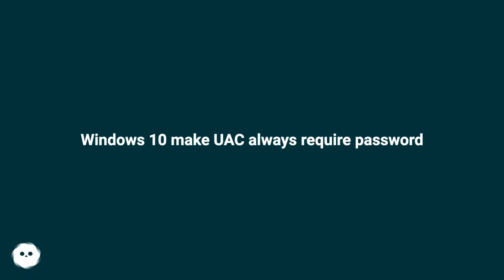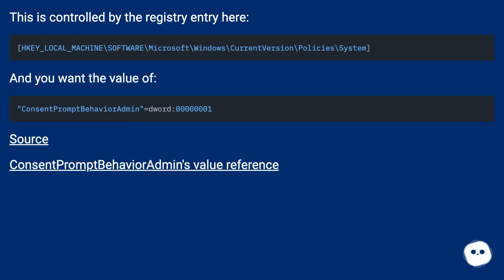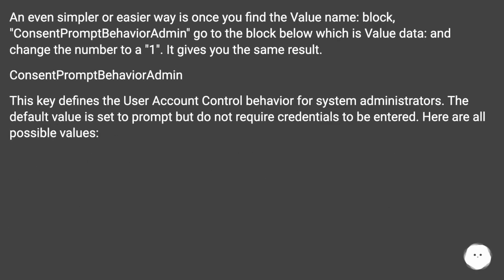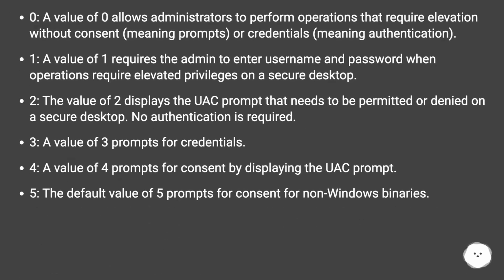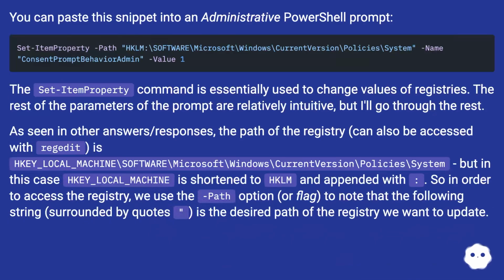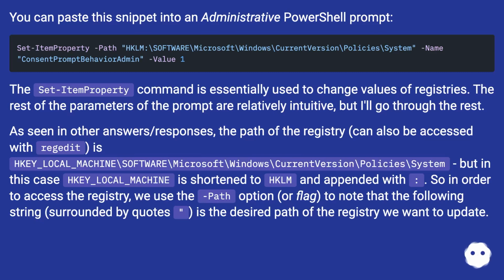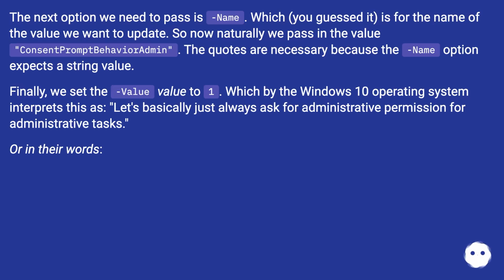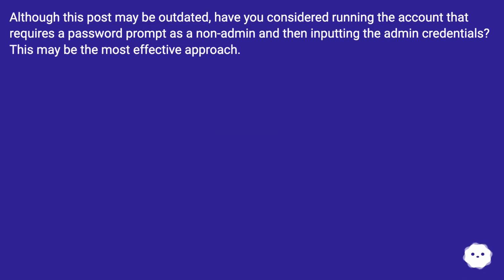Windows 10 make UAC always require password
Chapters
00:00 Windows 10 Make Uac Always Require Password
00:25 Accepted Answer Score 30
00:43 Answer 2 Score 3
01:50 Answer 3 Score 5
03:28 Answer 4 Score 0
03:42 Thank you